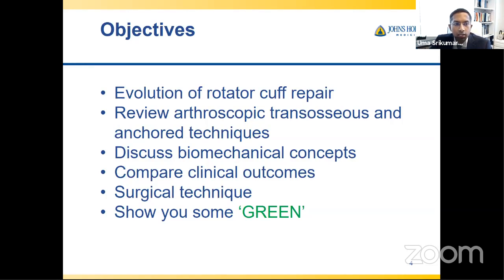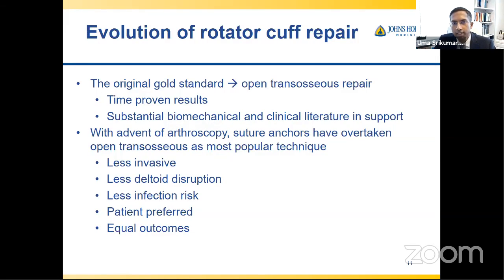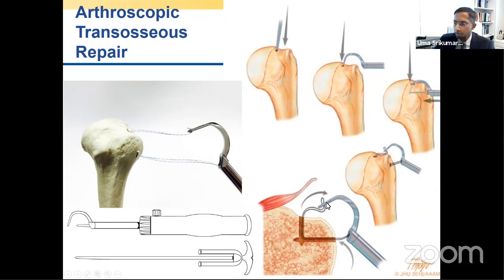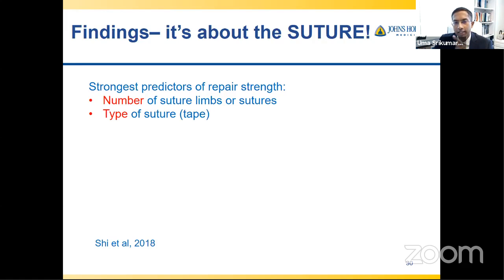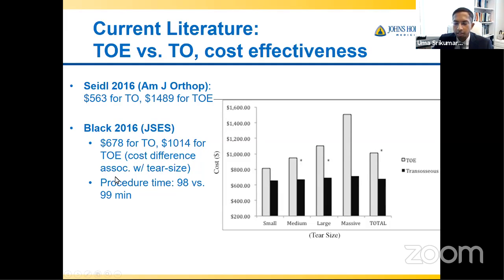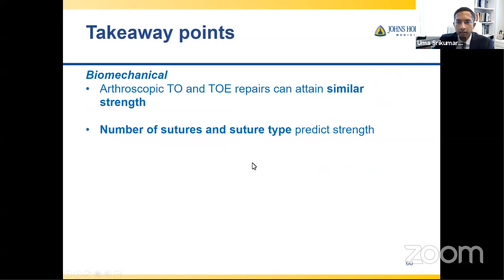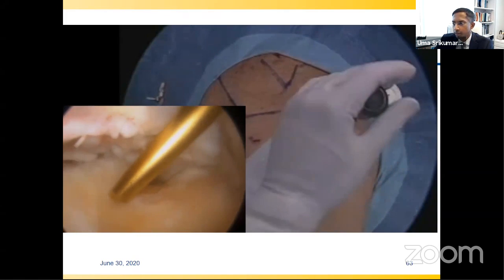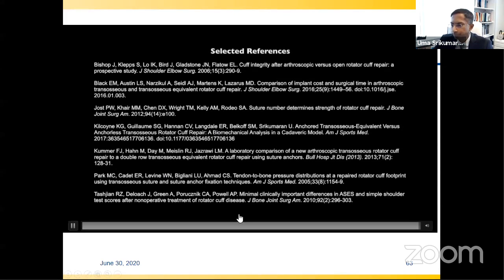Arthroscopic Transosseous Rotator Cuff Repair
By Dr Uma Srikumaran,  Johns Hopkins Institute,  Baltimore, USA